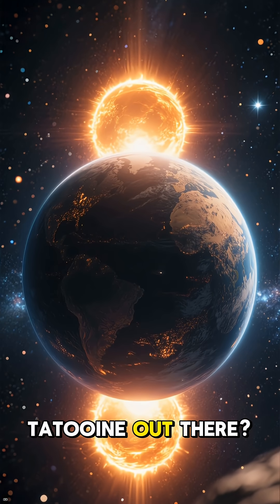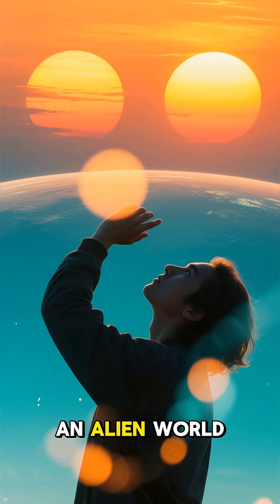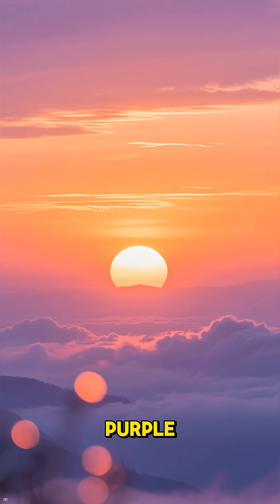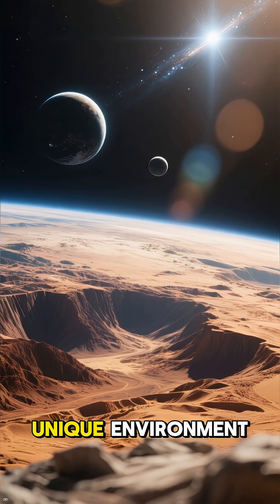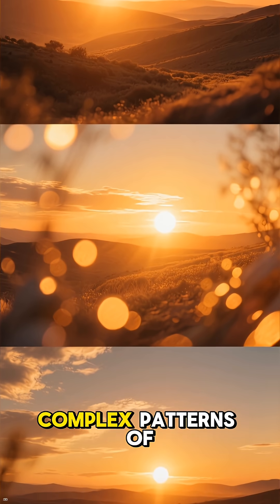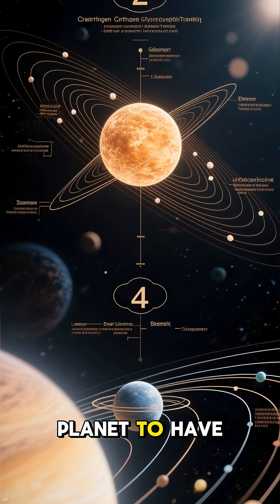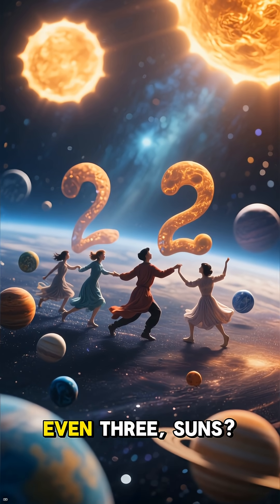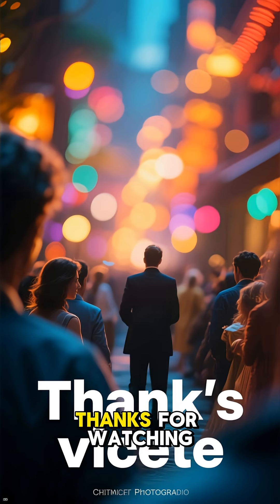The Planet With Two Suns#space